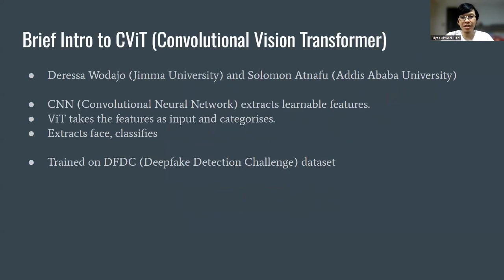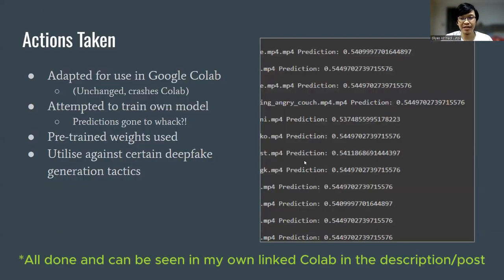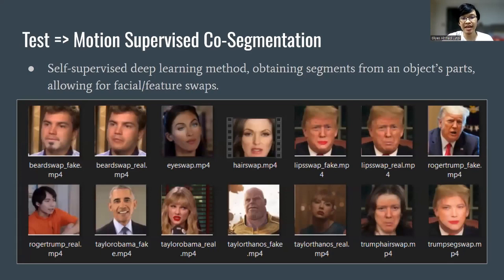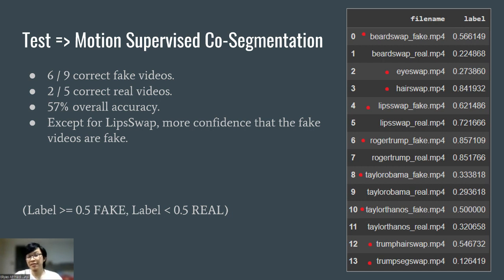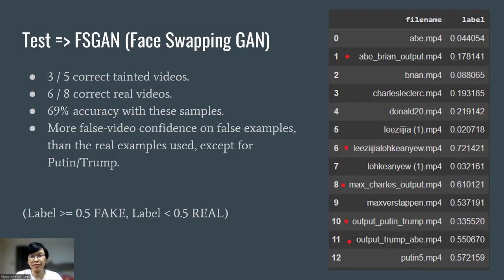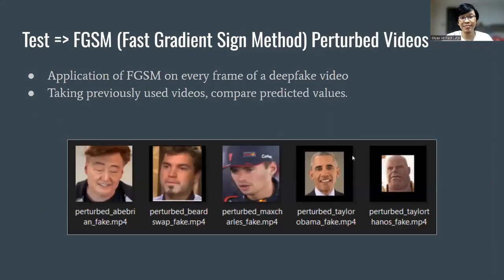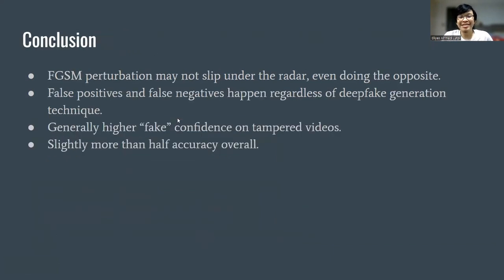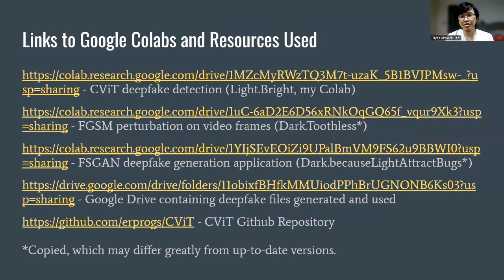FIT3183 S2 2023 - Light.Bright: Utilising CViT for Deepfake Detection from Various Techniques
Presenting a concise overview on CViT, actions taken with CViT, and its results when being paired against certain deepfake detection techniques, some of them being suggested/used by other fellow students of the unit.
Plus, my own Google Colab Python notebook contains code and observations found in the slides, with the ability to try CViT yourself with your own files.

- CViT deepfake detection (Light.Bright, my Colab)
- FGSM perturbation on video frames (Dark.Toothless)
- FSGAN deepfake generation application (Dark.becauseLightAttractBugs)
- Google Drive containing deepfake files generated and used